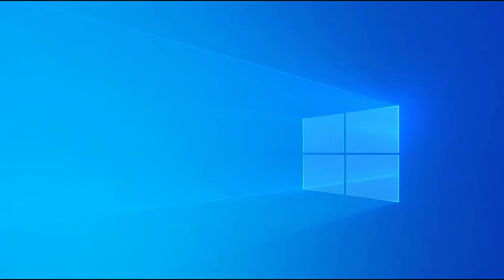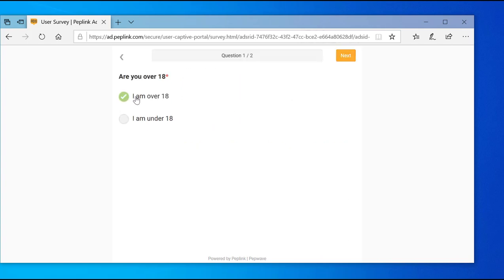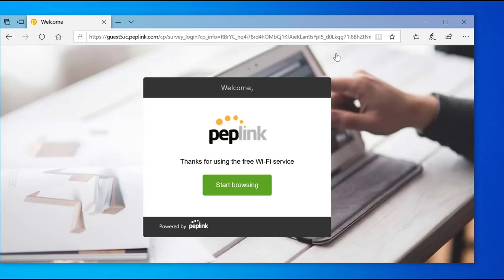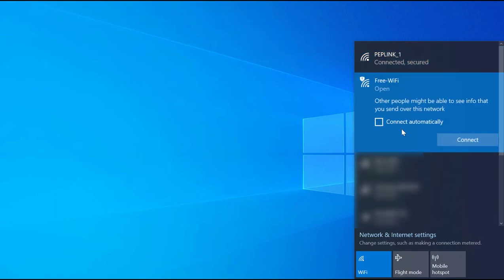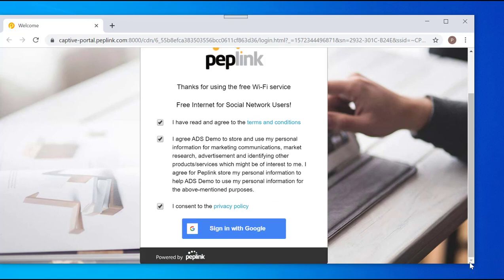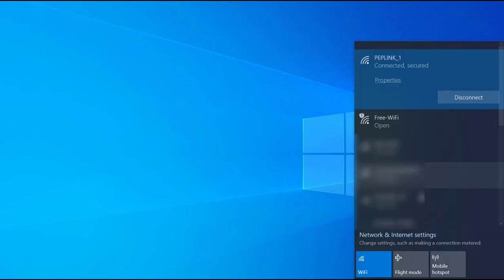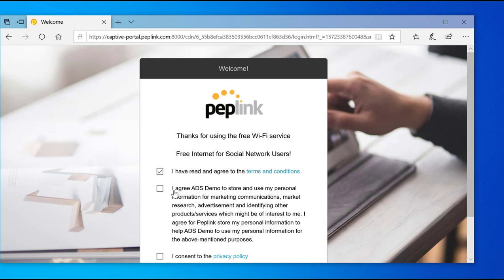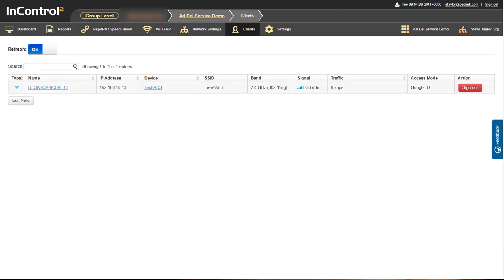Peplink Ad Delivery Service - User Side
Peplink Ad Delivery Service from the user's perspective, showing the Survey, Video and Banner options to start browsing.